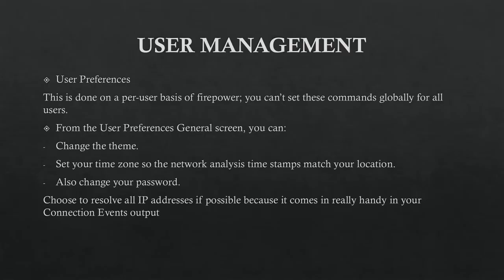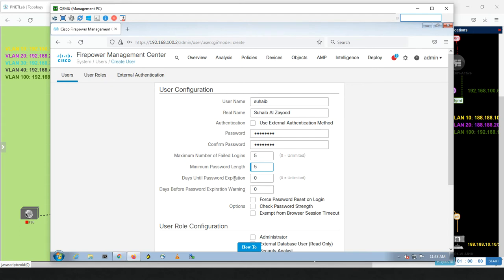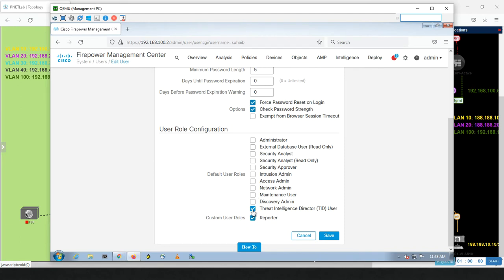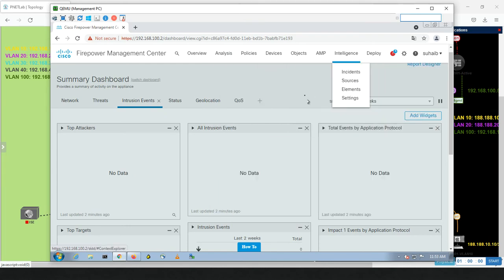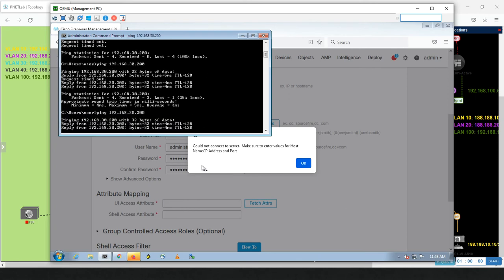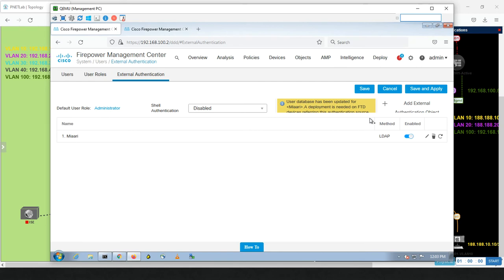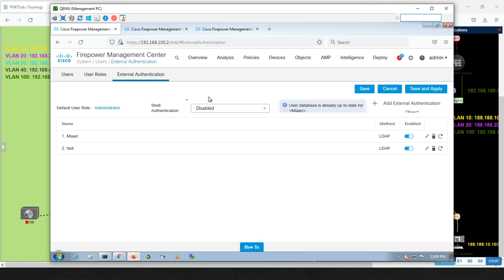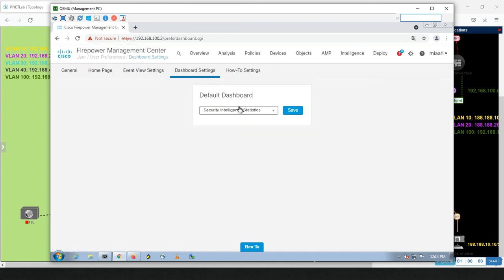50- FMC User Management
FMC User Management, creating users locally or externally and giving the users privileges for accessing